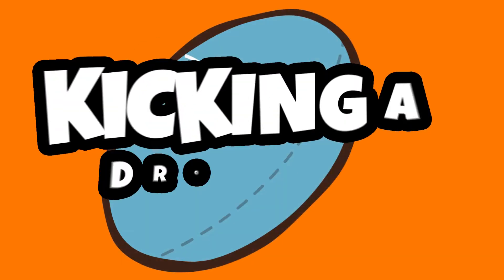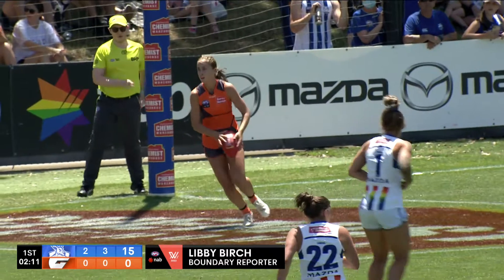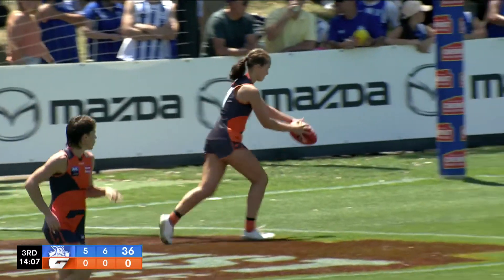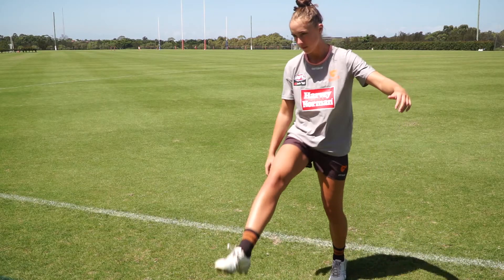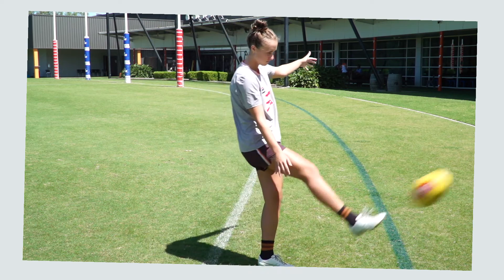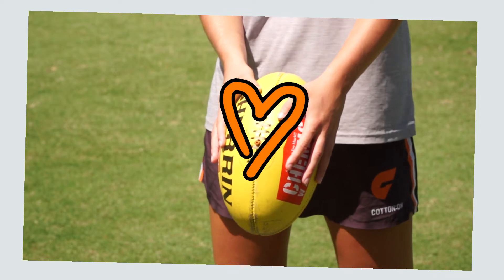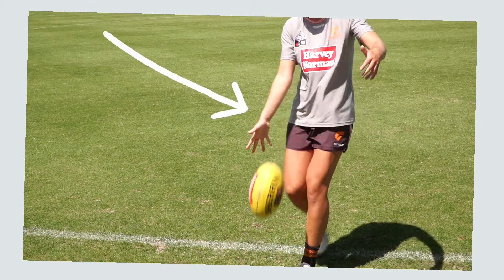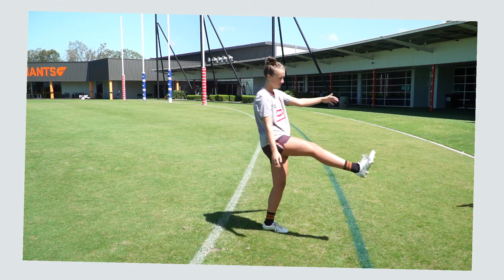GIANTS Recruits Skills - 4. The Drop Punt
Georgia Garnett shows you how to kick the most popular kick in the AFL, the drop punt.